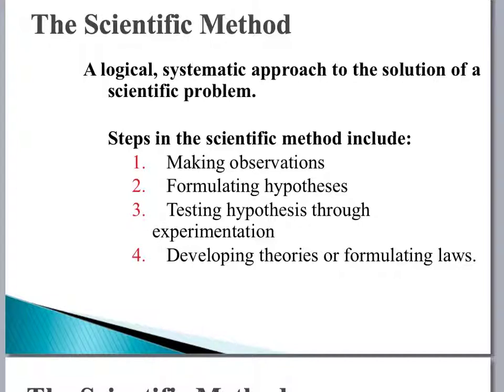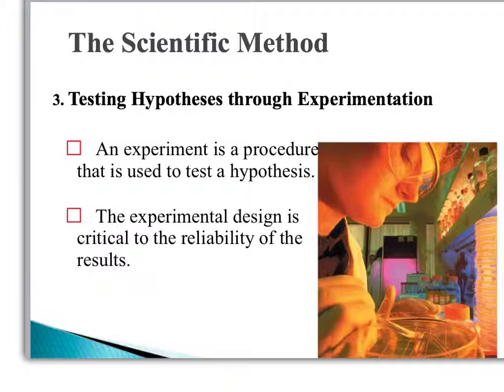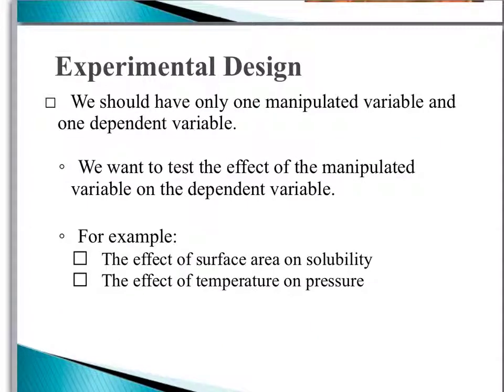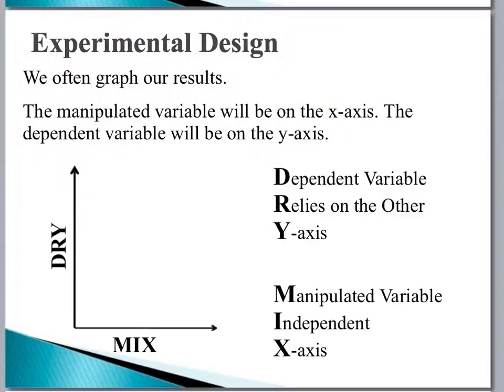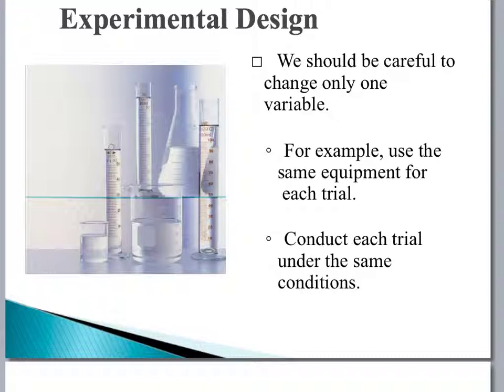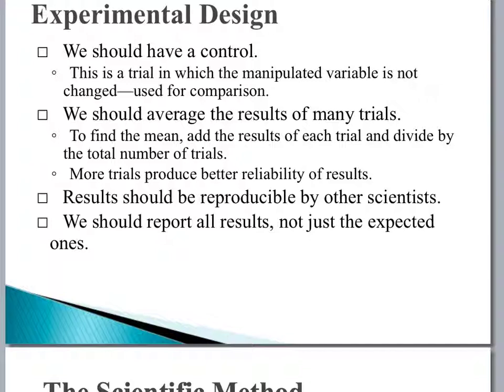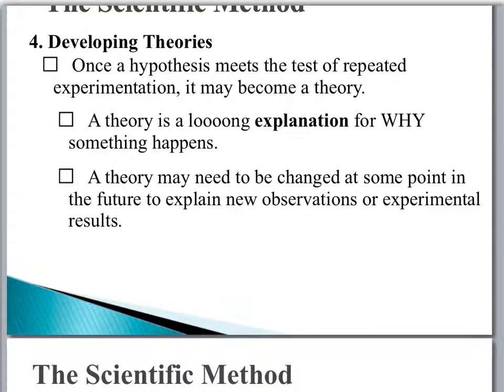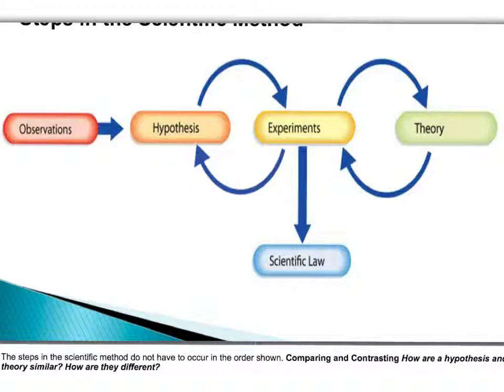intro to chemistry notes